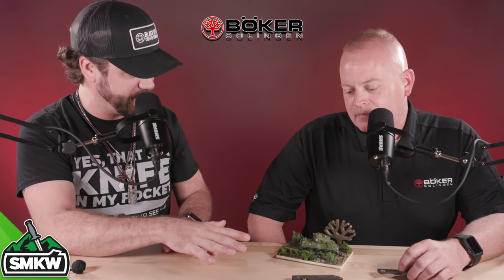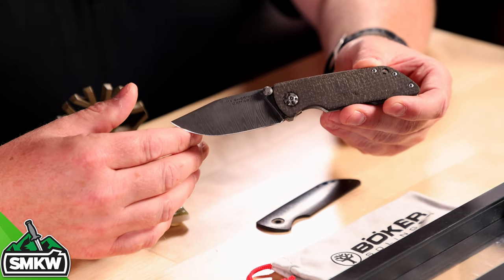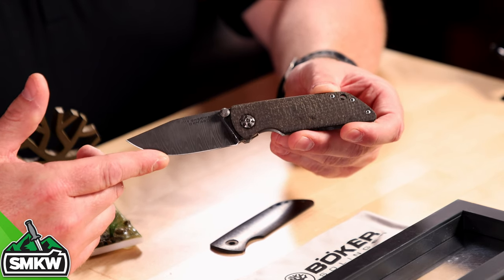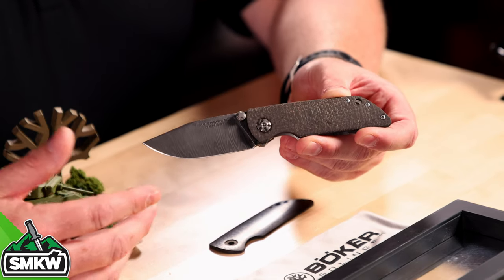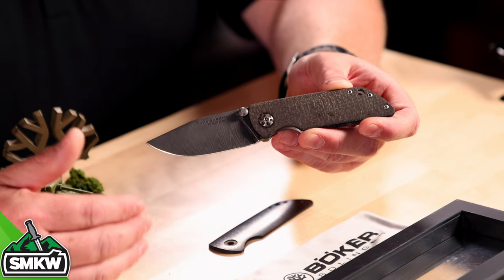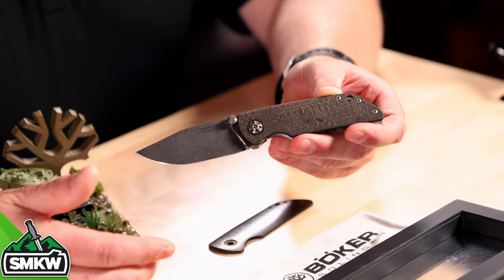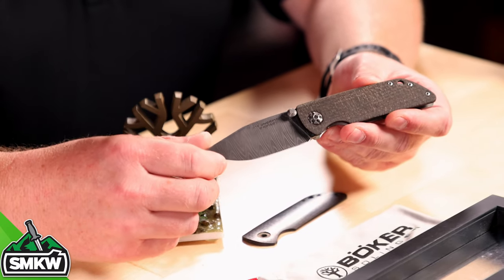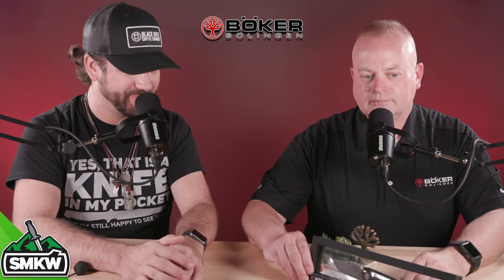NEW BOKER: KNIFE MADE FROM A TANK!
The Boker M4 Sherman Framelock features a Damascus steel drop point blade, formed from materials used in the production of tanks and hand forged by Chad Nickels to simulate the tracks left behind on the ground by tanks. It's a manual opener with ambidextrous thumb studs with a ball bearing pivot. This hindered lock stop has a micarta handle scale on the front that recalls the pattern of World War II-era camo, a solid steel handle frame, and a deep carry tip-up pocket clip. It's 3.875" closed. It comes with a custom display box, and certificate of authenticity.
Named for the M4 Sherman tank used in battle during the 1940/1950s, this knife was designed in collaboration with the Americans in Wartime Museum in Virginia. A portion of the proceeds will go to help support the museum.